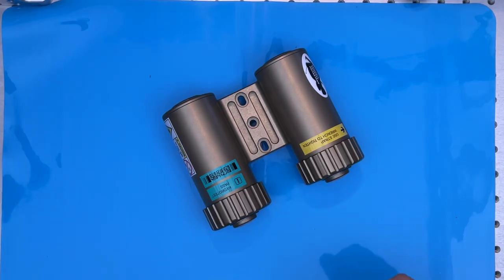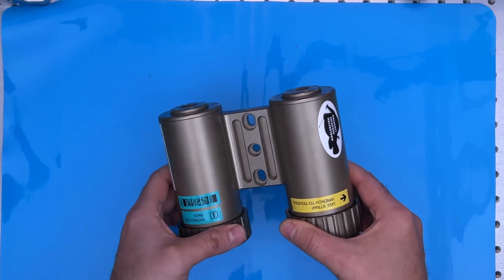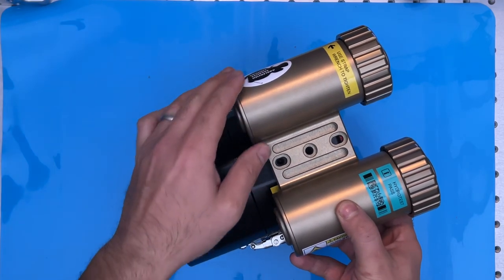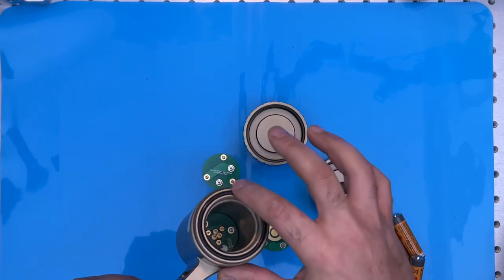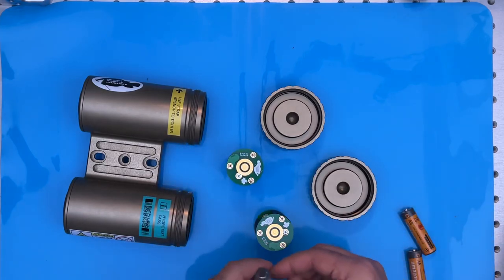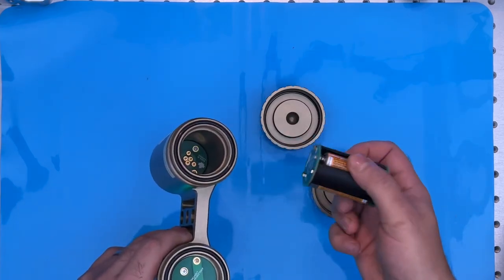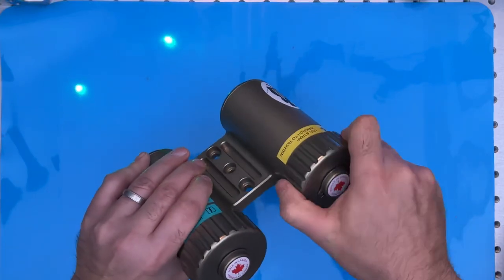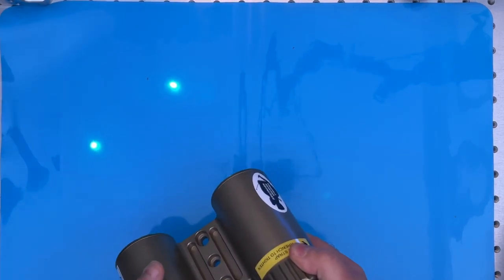Anglerfish Dual Laser Measurement Module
Video demo of the dual laser module for the underwater image measurement. 4km depth reading parallel green lasers. 15hr run time